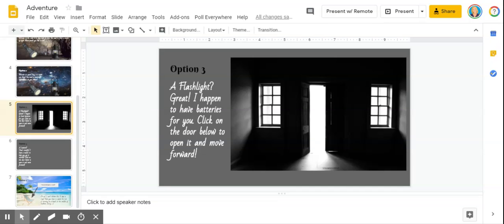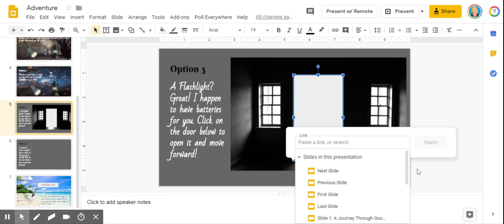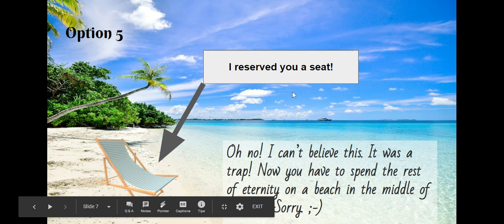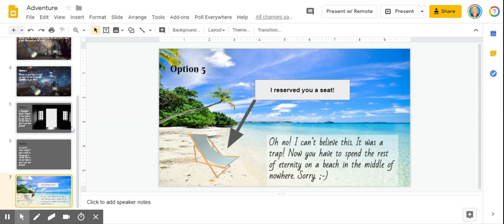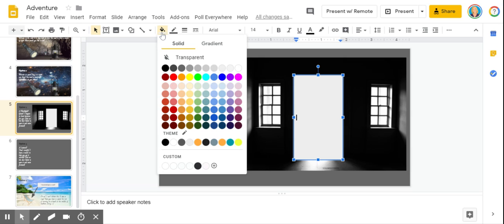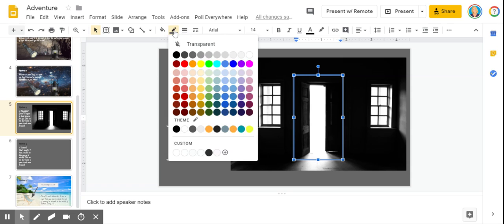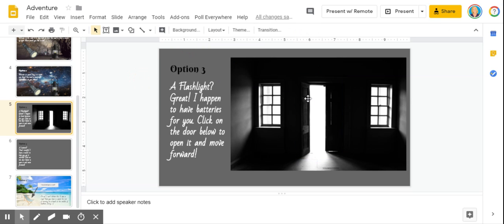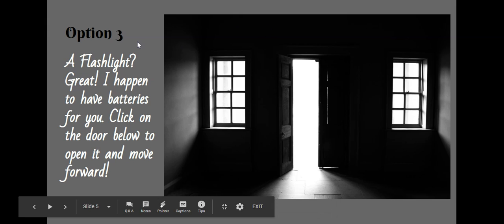Google Slides Hidden Hotspots